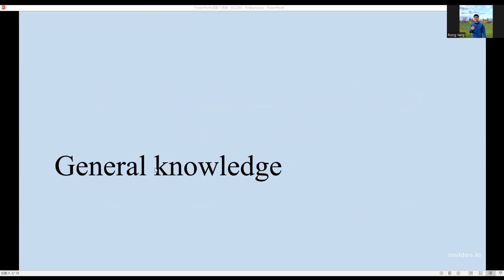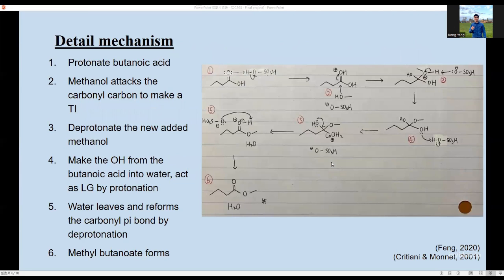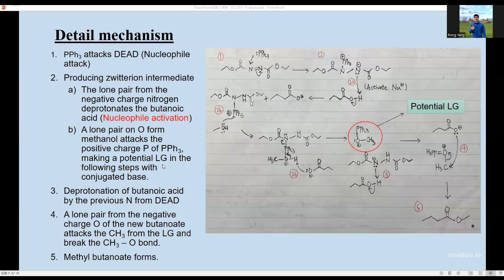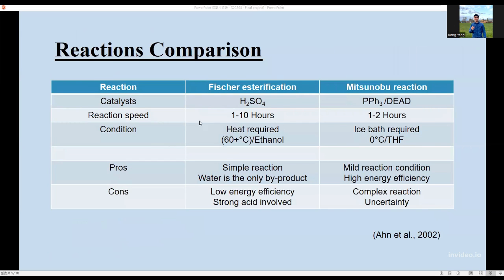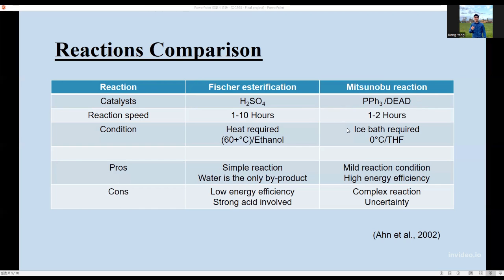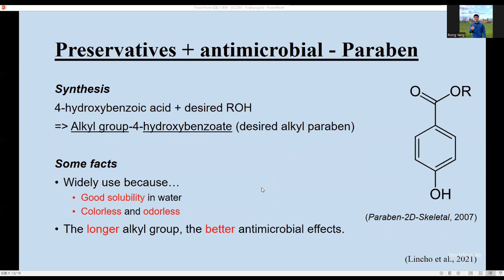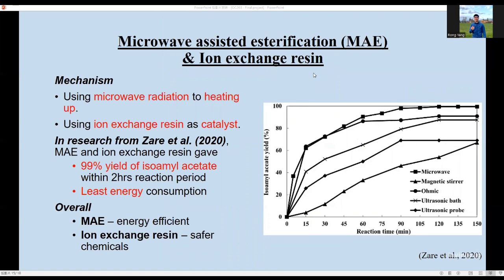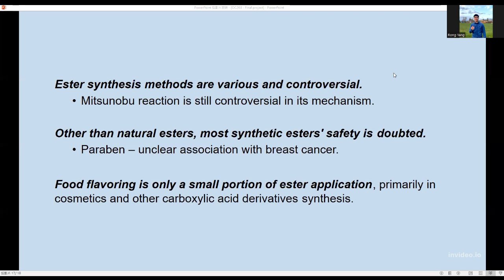OC 263 Spring 2022 Final Project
Topic - Esterification application in food science